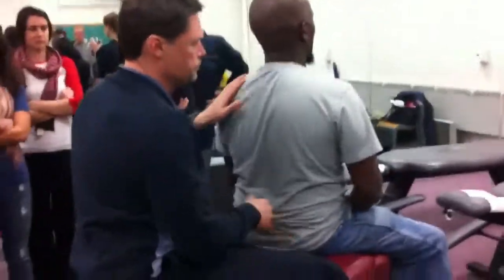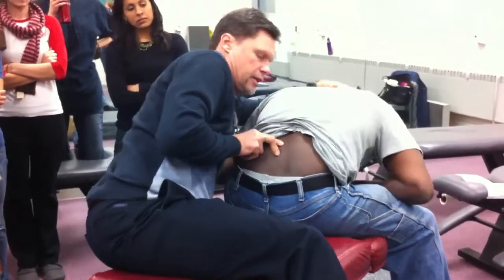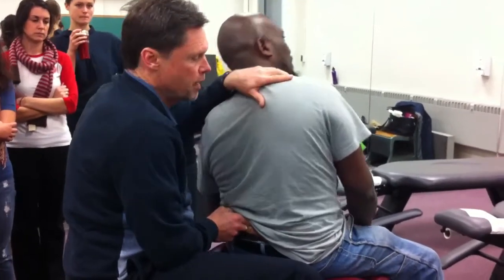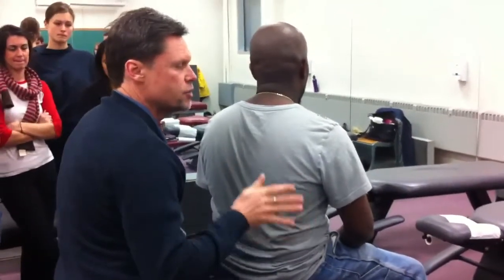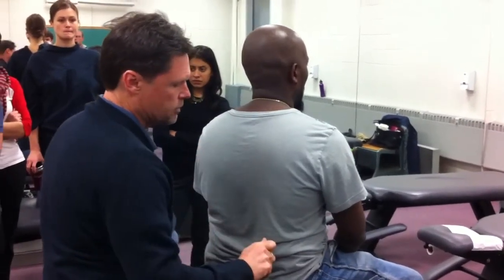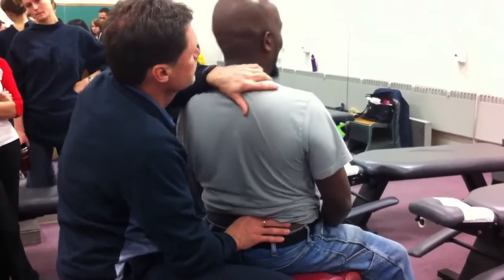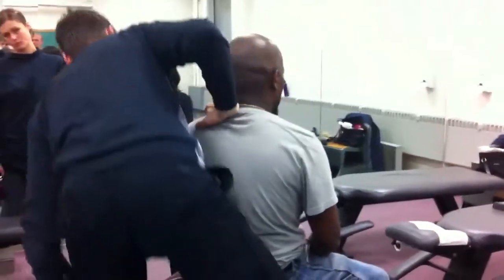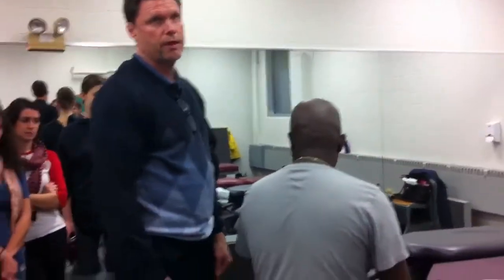POMP for Lumbar Spine / Endfeel test for Lumbar Spine